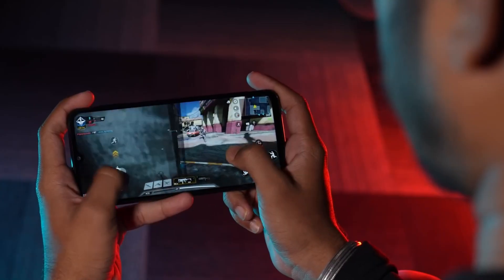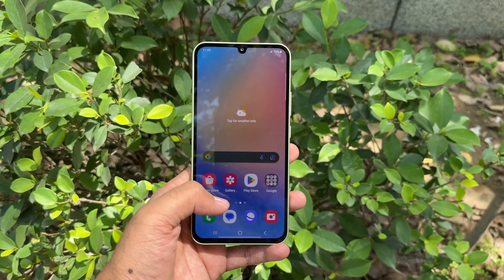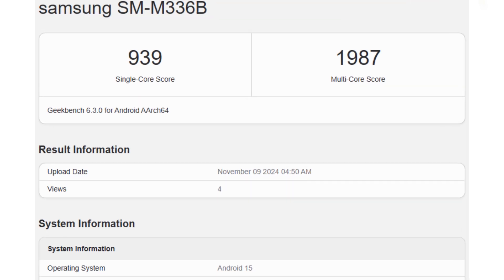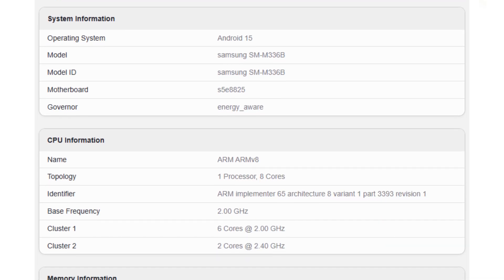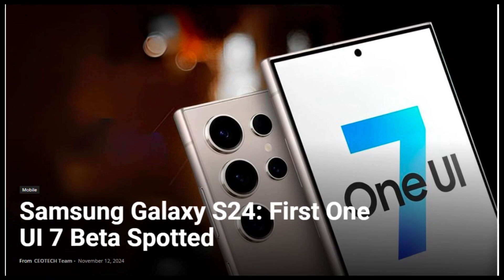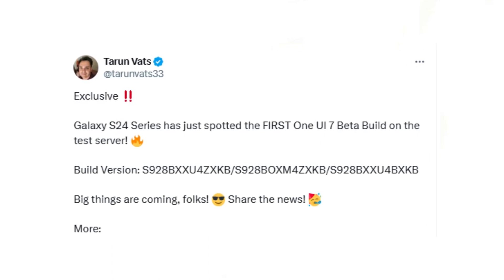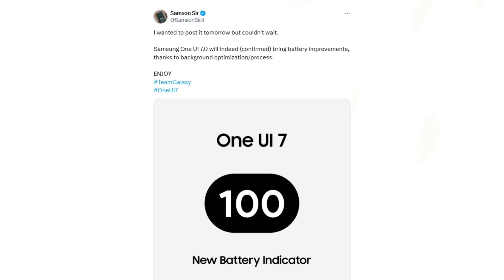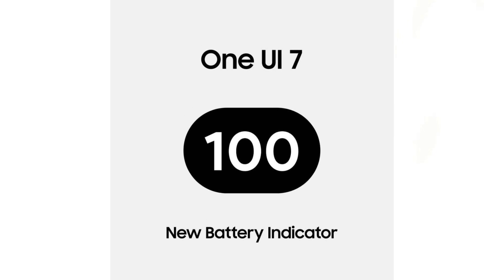One UI 7.0 Android 15 - IT'S OFFICIAL!